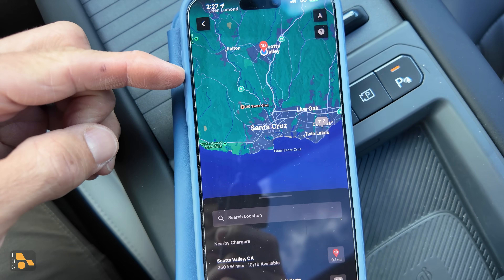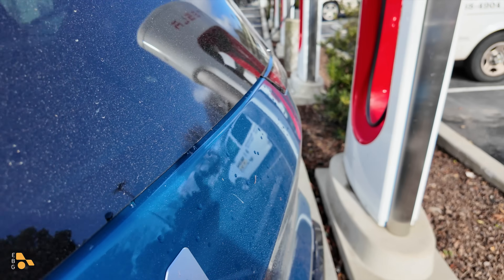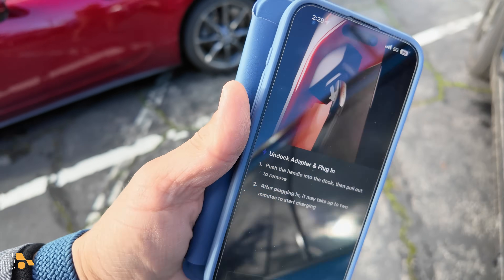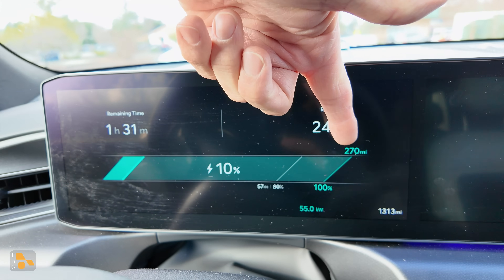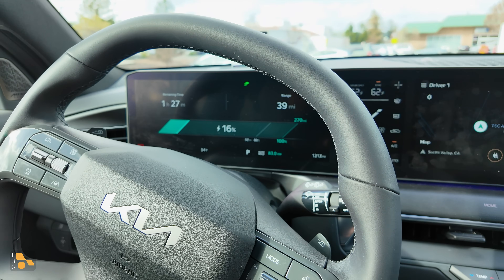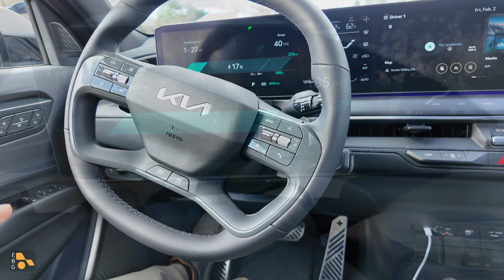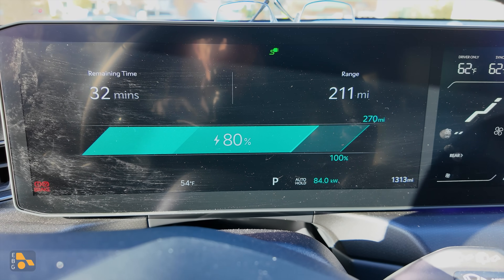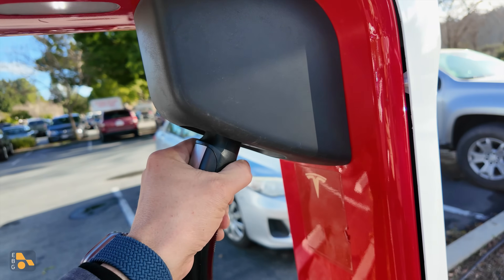Supercharging A Kia EV9 Shows That Tesla Isn't Ready For The 800V Revolution... Yet.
If you were hoping that Supercharger access would revolutionize EV charging, well... There are a few things you should know. If you have a "400V" EV then yep, Superchargers are the place to go for reliable charging with short cords and free adapters. If on the other hand you have an 800V EV like a Lucid, Porsche, or a Kia, Hyundai, or Genesis... Then things are a bit different. You see, V3 Superchargers don't natively put out the voltage required to charge your battery. Yep, even on 800V EVs that aren't actually 800V like this Kia EV9. In order to charge, these EVs have to boost the voltage using an onboard DC-DC conversion circuit that not only reduces charging efficiency, it reduced charging speeds dramatically. 10-80% in 20 minutes? Try an hour if you're low voltage charging.